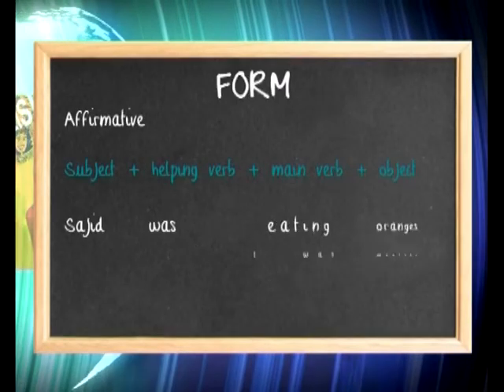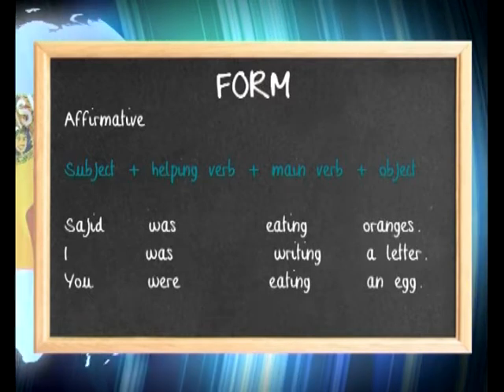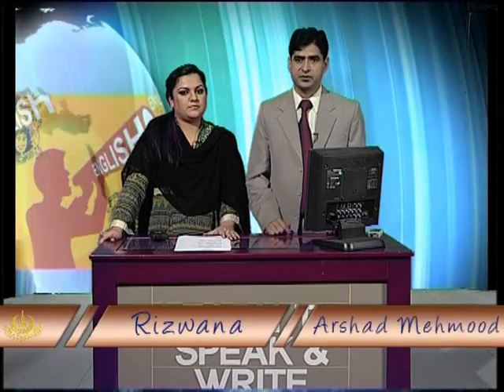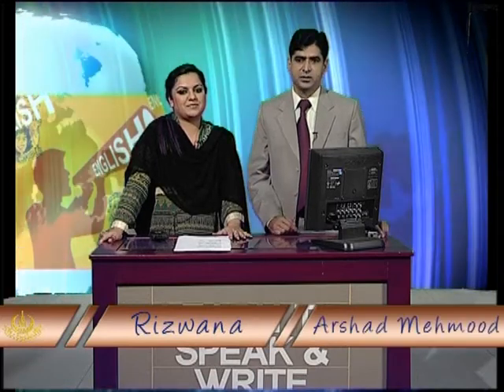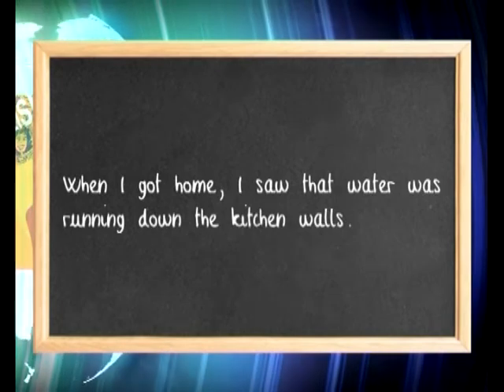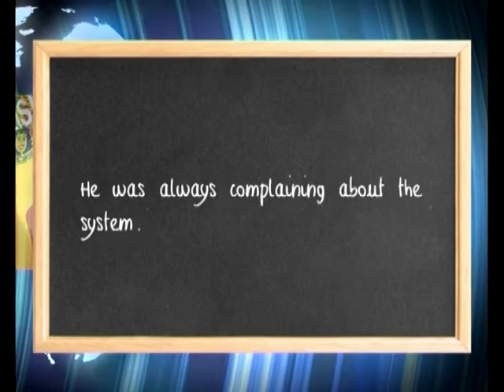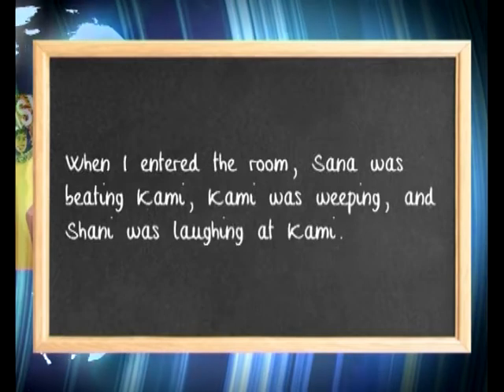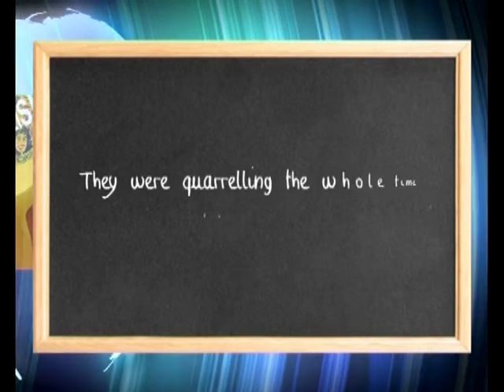AIOU Learning English Language Parts of Speech Prog 09